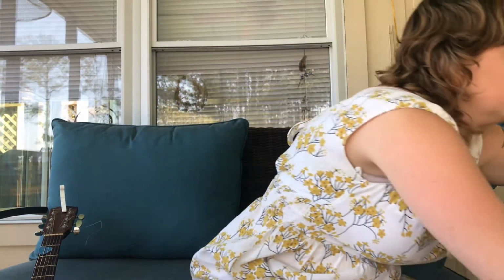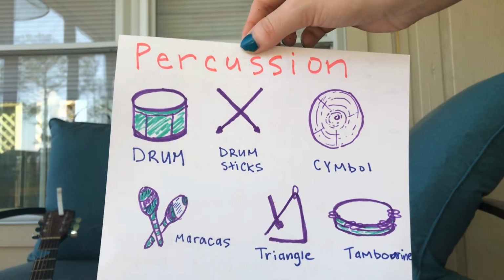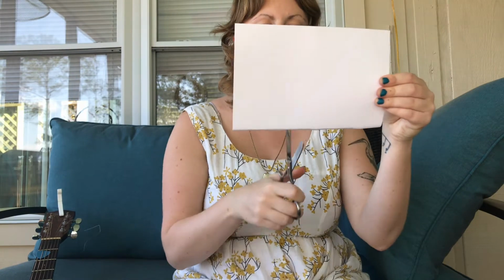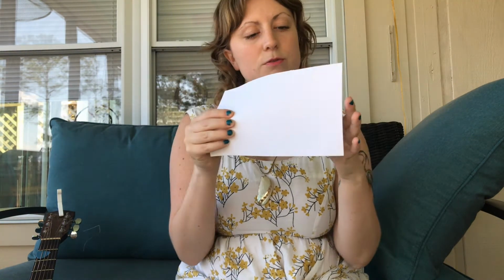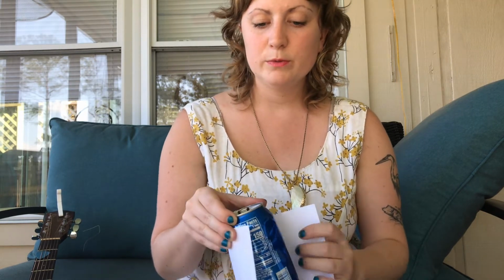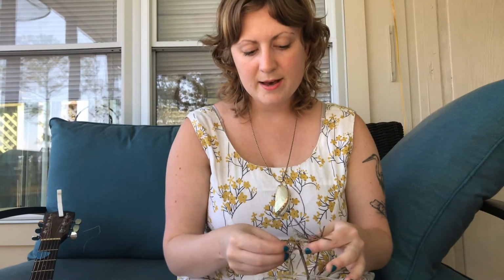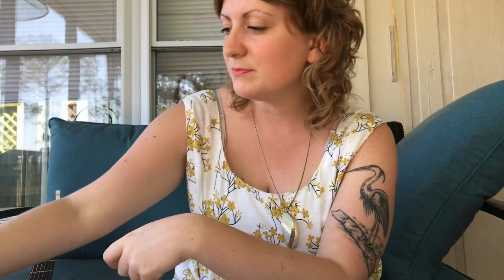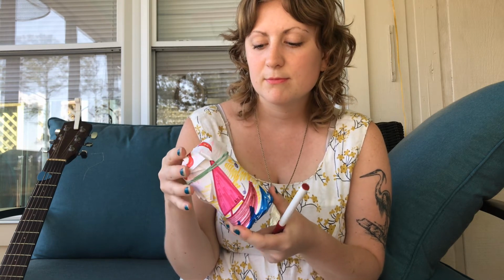Community Works - Music - Shakers with Sarah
Materials Needed for this Lesson:
Empty 12 oz can
Any combination of the following: dry beans, dry rice, sticks, or rocks
1 piece of paper
Rubber band
Scissors
Pen/Pencil
Glue
Tape
Items to decorate your can